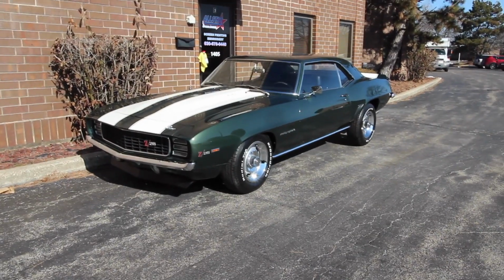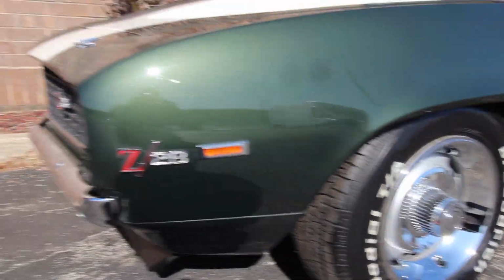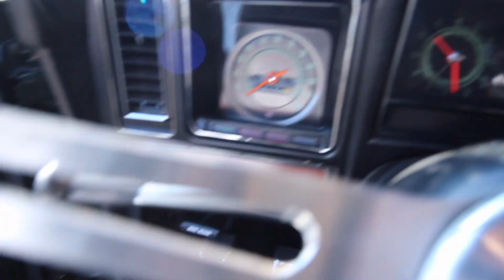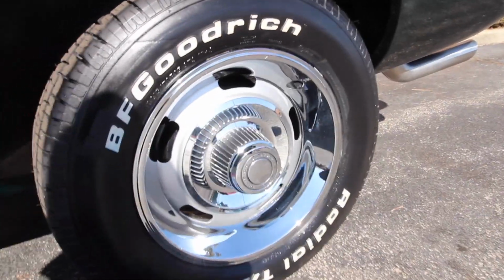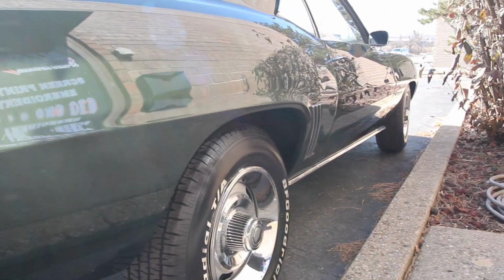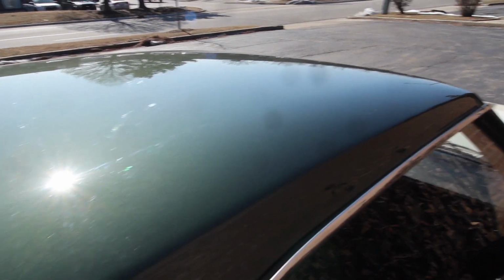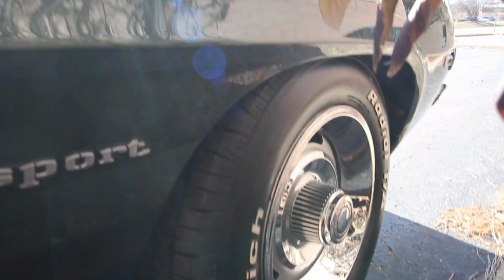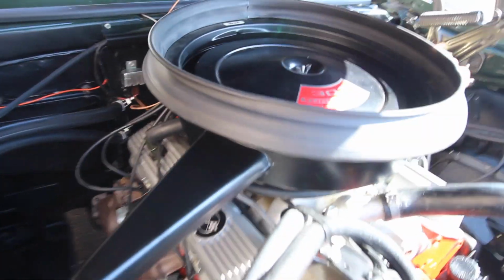1969 Chevrolet Camaro RS Z28 - SOLD!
1969 Chevrolet Camaro RS Z28! For Sale! True X33 RS Z28! Verified By Jerry MacNeish! DZ 302 Motor! M21 4 Speed! Power Steering & Power Brakes W/ Front Disc! Nut And Bolt Restored with Less Than 250 Miles!! Excellent Show Quality!